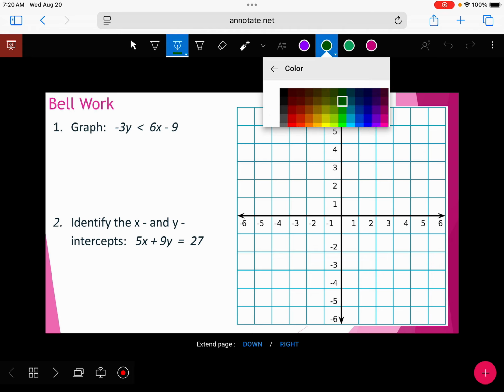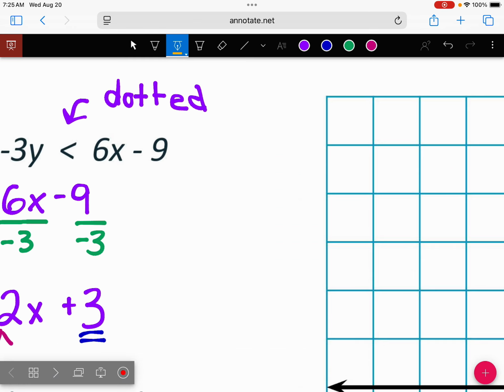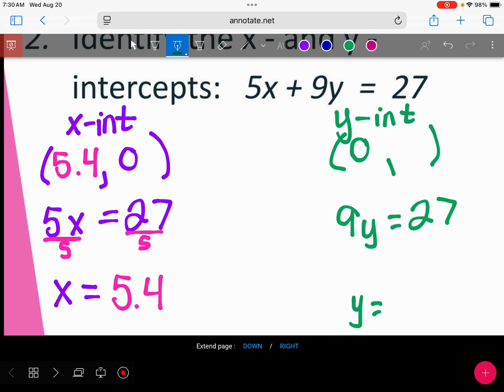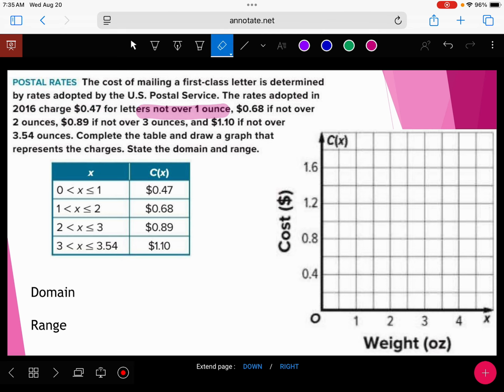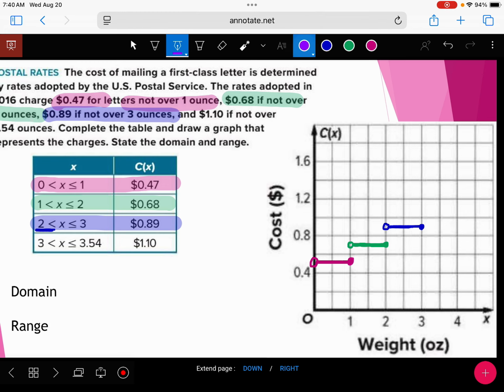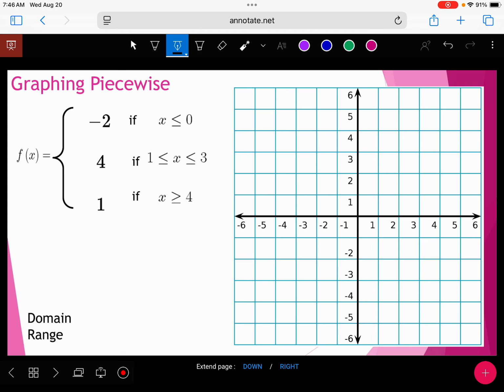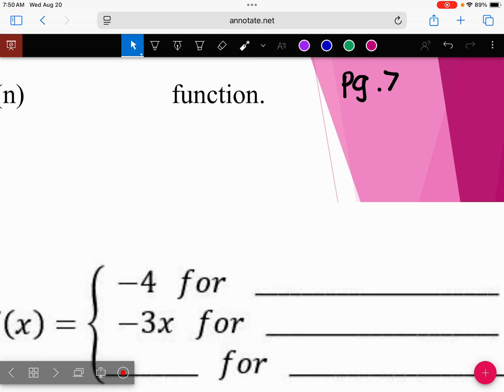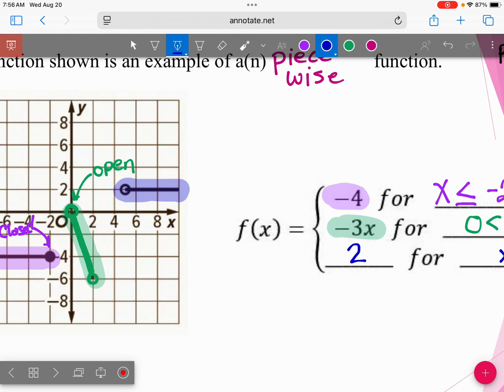Algebra 8.20.25 stepwise functions